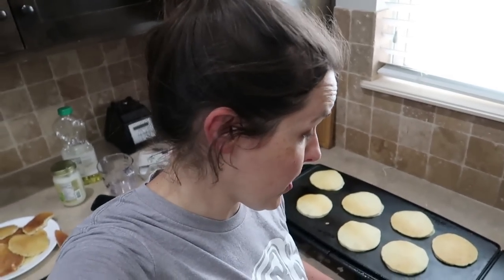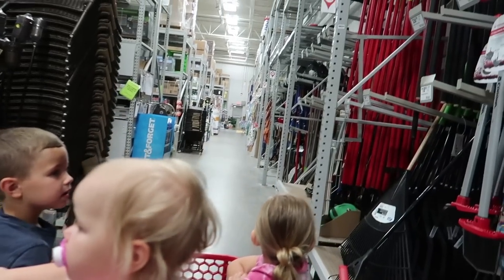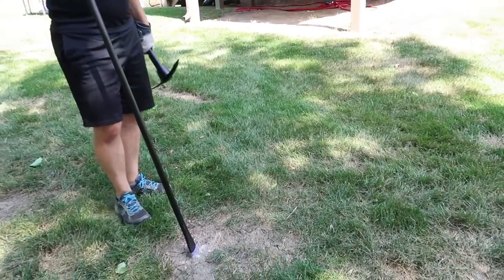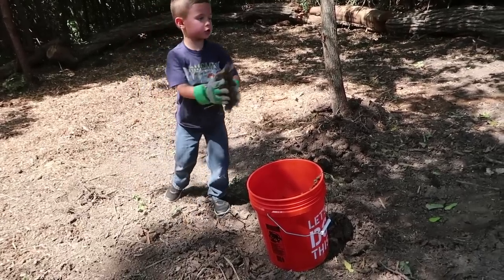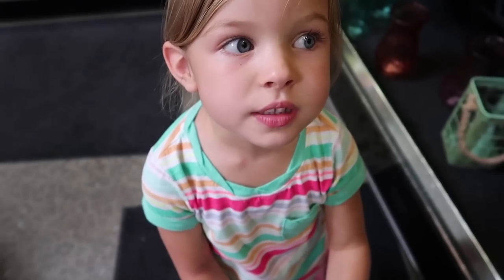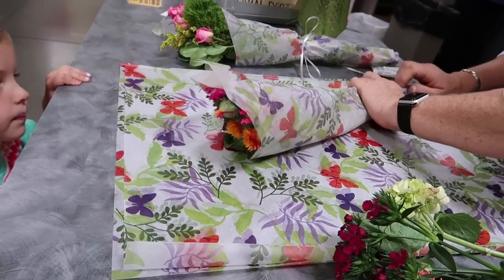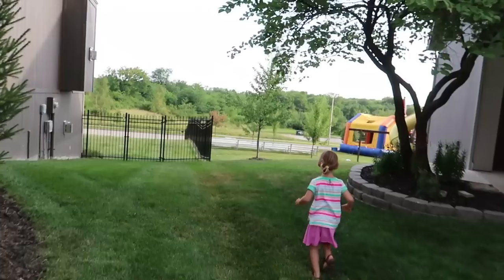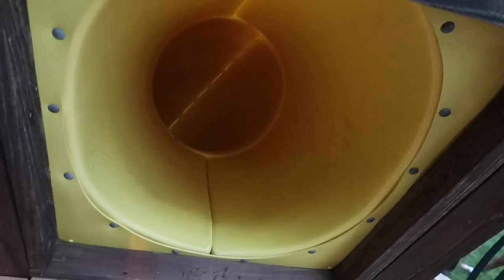GOT SOAKED💦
Welcome to J House! We post family vlogs 5 days a week! We focus on loving, learning, serving, and playing together as a family. We (Jeremy and Kendra) have 5 little kids: Isaac (10), Elise (8), Caleb (6), Laura (4), and baby Janae (1).

Current Vlogging Camera
Our Nicer Camera
Mini Tripod
echo dot

Musically: jhousesings